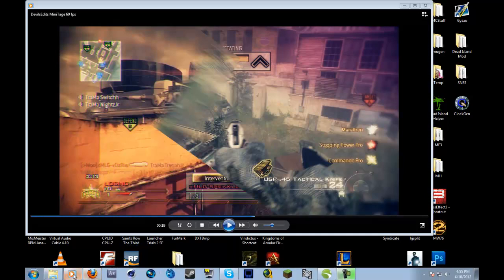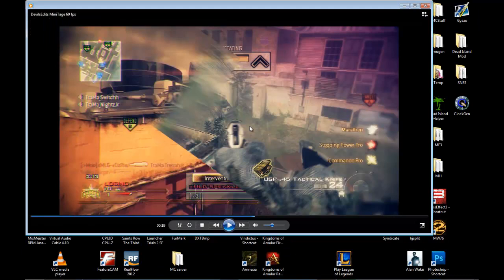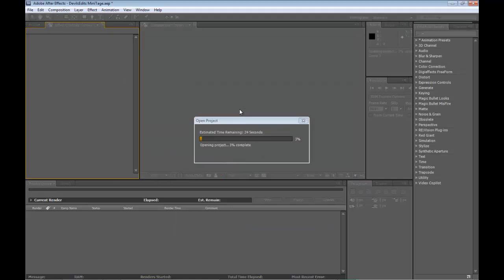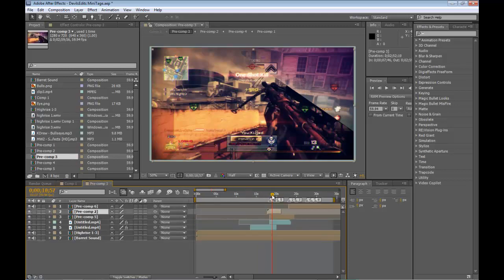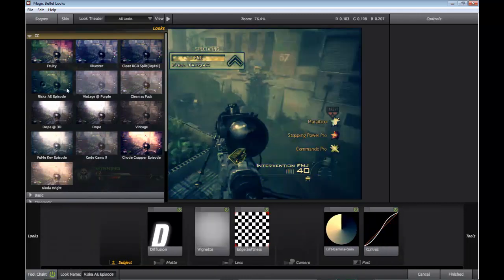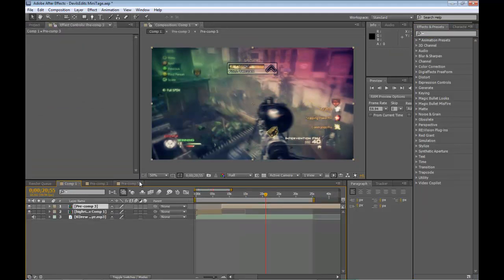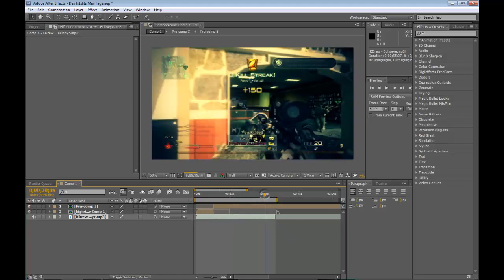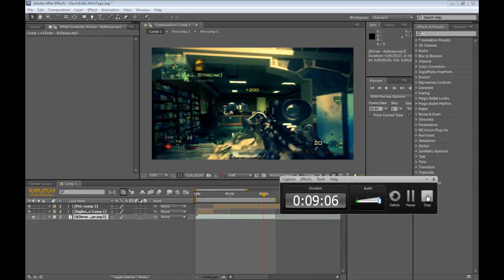Render Settings for After Effects CS 5.5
This video's quality is pretty bad though, i used camtasia, pretty much explains it.
And my 16:10 aspect ratio doesnt transfer well to youtube.
DEM SETTINGS BITCHES
yeah, uh
derp
Hope it helped someone!